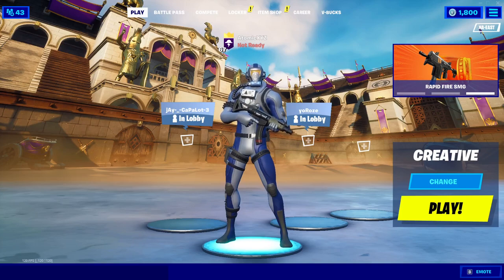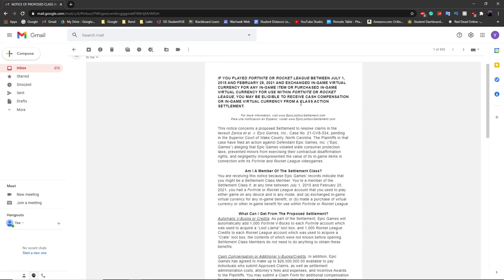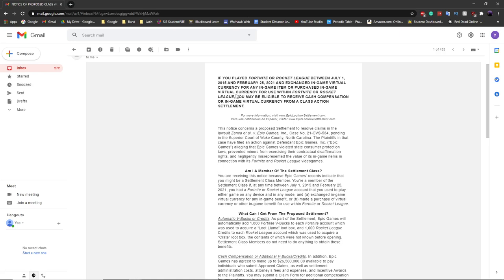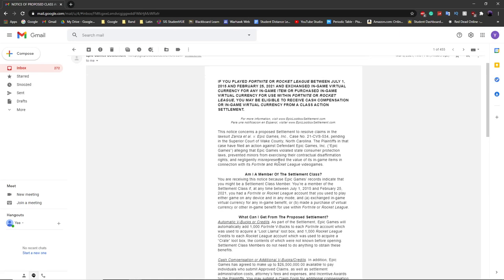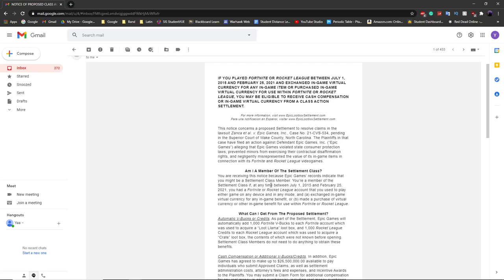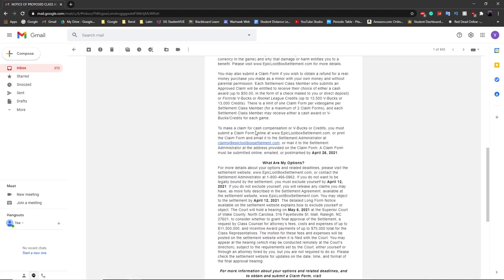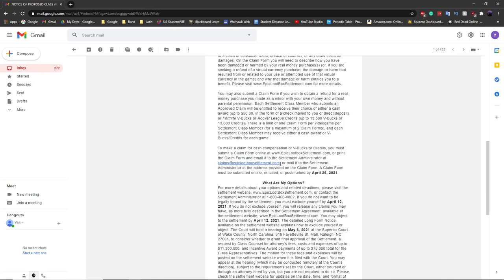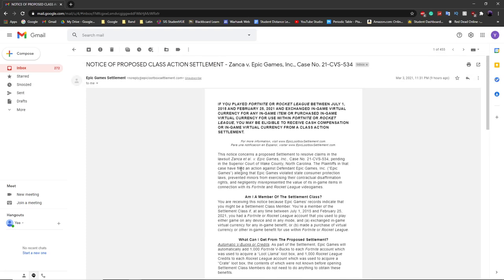How to get up to *13,500 FREE VBUCKS* in Fortnite! (Epic Games Lawsuit)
Epic Games is giving players $26,500,000 in in-game currency if you purchased currency on Rocket League or Fortnite from 2015 to 2021.

How to get up to 13,500 FREE VBUCKS in Fortnite Season 5! (Epic Games Lawsuit)

Editing Software we use:
Movavi
Photoshop

Thumbnails:
Photoshop

Setups:
AtomicXYZ: